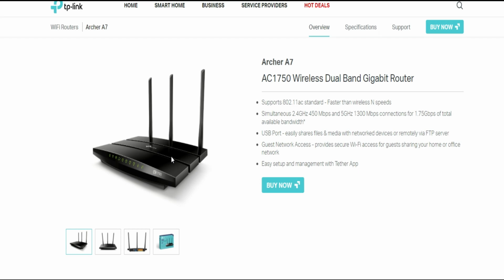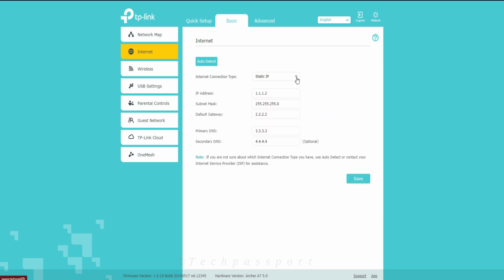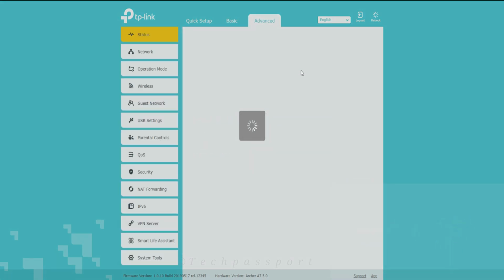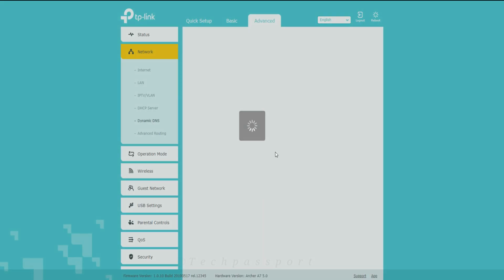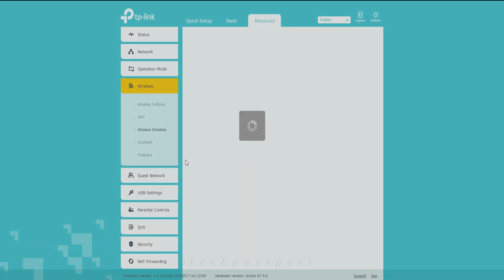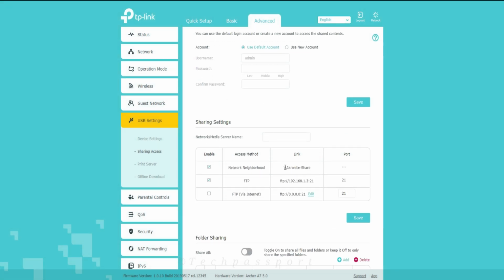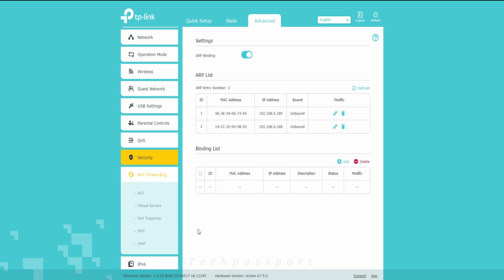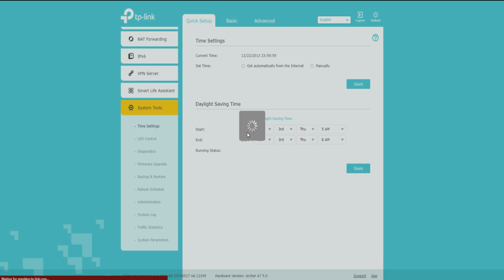How to Set Up and Configure the TP LInk Archer C7 Router | Best Settings for Maximum Performance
The TP-Link AC1750 is a wireless dual-band gigabit router designed for home and small office use. It supports the latest wireless standards, including IEEE 802.11ac/n/a on the 5GHz band and IEEE 802.11b/g/n on the 2.4GHz band, and has a maximum wireless speed of 1750Mbps.

The AC1750 has three external antennas that provide a stable and reliable wireless connection, and it also features Gigabit Ethernet ports for fast wired connections. The router is equipped with a USB 2.0 port, which can be used to share files and media across your network.

One of the standout features of the AC1750 is its easy setup process, which can be completed using the TP-Link Tether app. This app allows you to manage your network settings, including parental controls, guest access, and device prioritization, from your smartphone or tablet.

Overall, the TP-Link AC1750 is a reliable and affordable router that provides fast and stable wireless connectivity for your home or small office network.

"Setting up the TP-Link AC1750: A Comprehensive Guide"
"Maximizing Your Wi-Fi Speed with the TP-Link AC1750 Router"
"TP-Link AC1750 Review: Pros and Cons"
"Customizing Your Home Network with the TP-Link AC1750"
"Is the TP-Link AC1750 the Best Router for Gaming?"
"Comparing the TP-Link AC1750 with Other Popular Routers"
"Solving Common Issues with the TP-Link AC1750 Router"
"How to Secure Your Wi-Fi Network with the TP-Link AC1750"
"Expanding Your Home Network with the TP-Link AC1750 Range Extender"
"Using the TP-Link AC1750 with Multiple Devices: Tips and Tricks"
"Why the TP-Link AC1750 is a Great Router for Streaming Video"
"Boosting Your Wi-Fi Signal with the TP-Link AC1750 External Antennas"
"Installing and Configuring the TP-Link AC1750 VPN Server"
"Troubleshooting Common Wi-Fi Problems with the TP-Link AC1750"
"How to Set Up Guest Wi-Fi with the TP-Link AC1750 Router"
"Customizing Your Home Network with TP-Link AC1750 Parental Controls"
"Setting Up TP-Link AC1750 QoS for Optimal Network Performance"
"How to Set Up TP-Link AC1750 for IPv6 Connectivity"
"Upgrading Your Router Firmware with the TP-Link AC1750"
"How to Reset the TP-Link AC1750 Router to Factory Settings"

▷ LET’S BECOME FRIENDS!